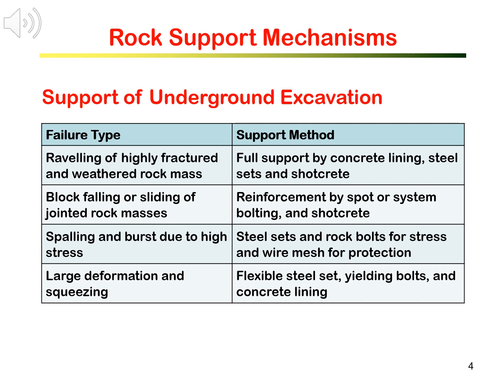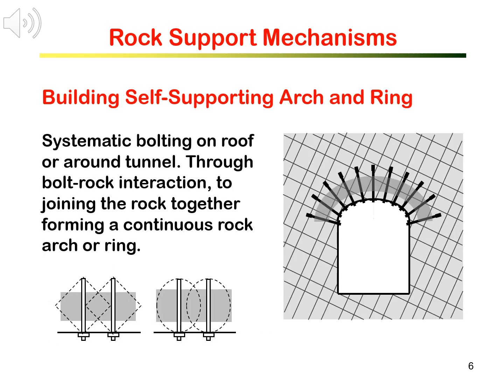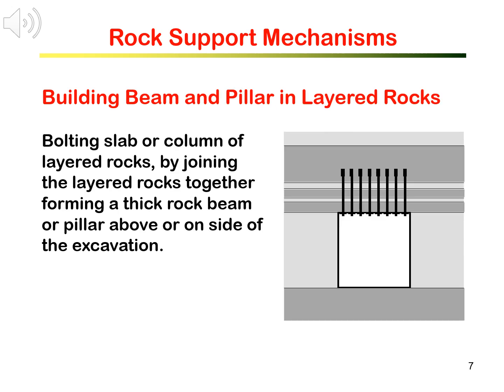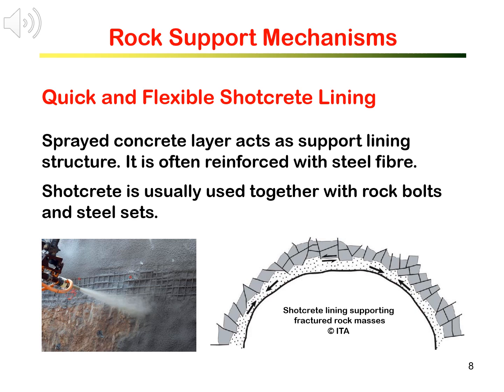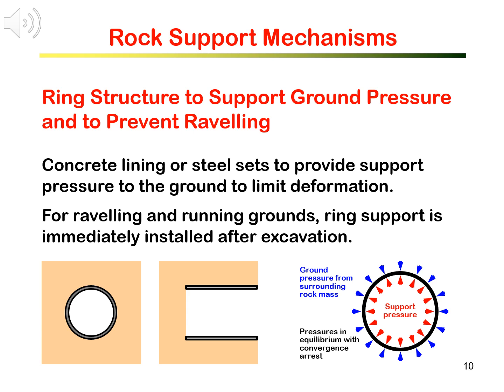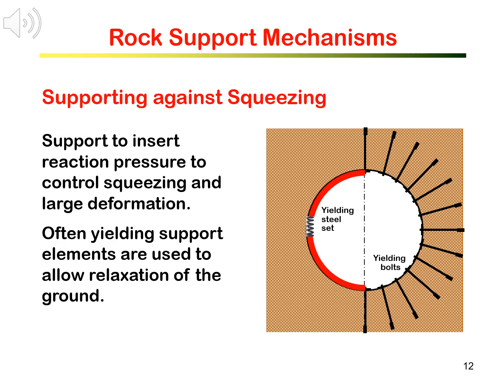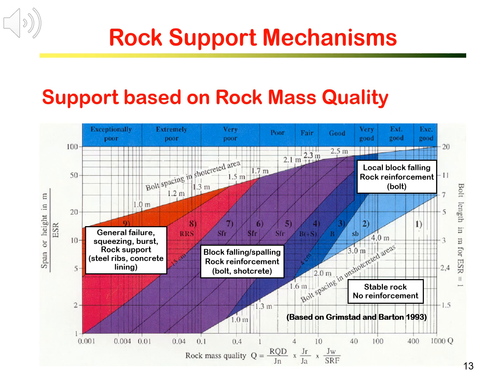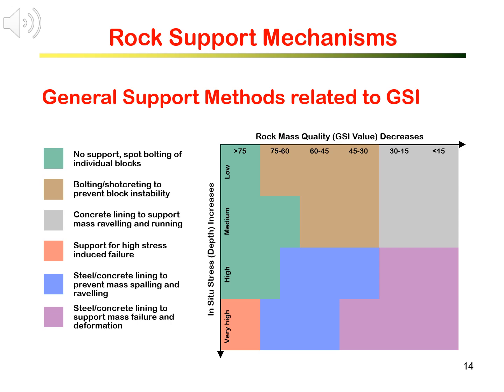4.3 Underground Rock Support Mechanism